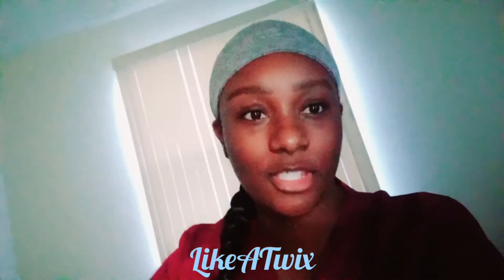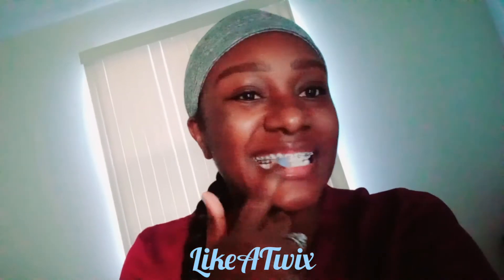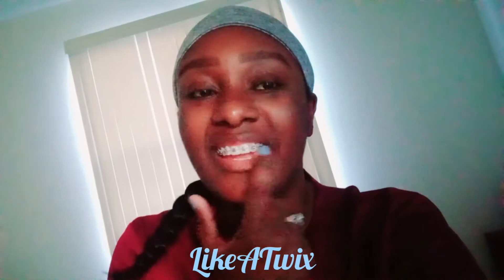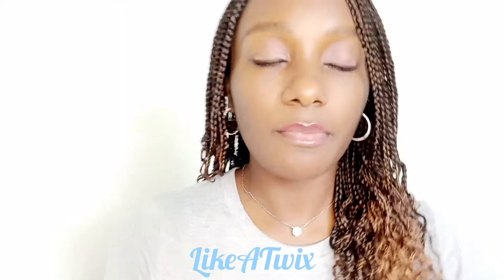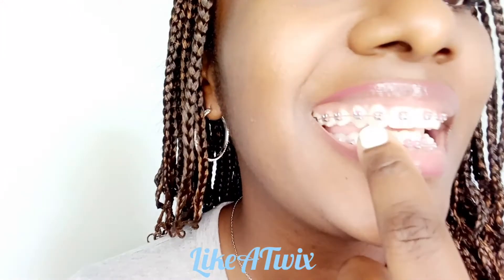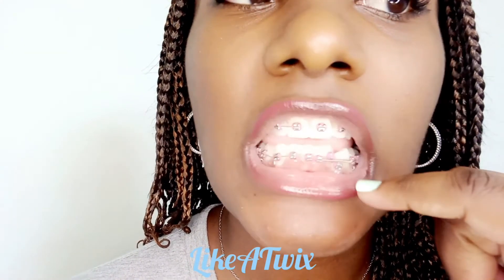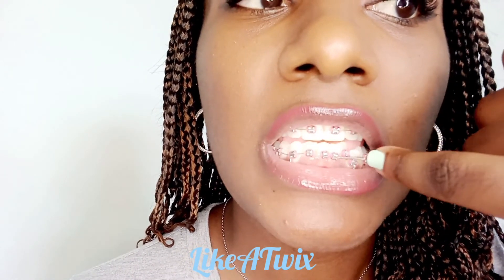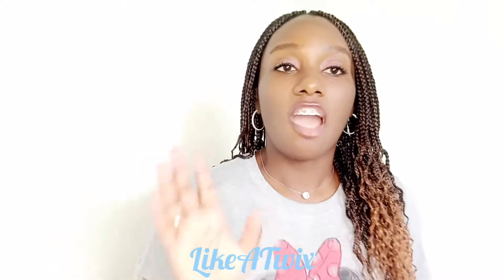Adult Braces Over 30 Update| Perseverance Outset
**This is actually update #1

Okay, so I changed our youtube channel's name AGAIN🤦🏾‍♀️ My very first channel (that I deleted multiple times) was "Lovely Dark Kay" and when I came back and created a new channel, it was "Voice It!"

Our channel is now called "Like A Twix" to match our TikTok!!

Stay true and be blessed🤪